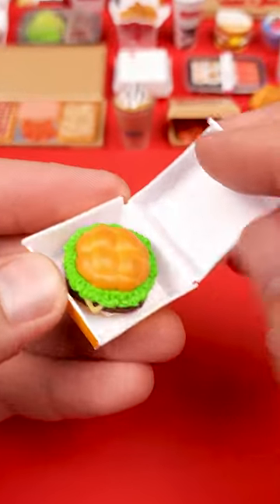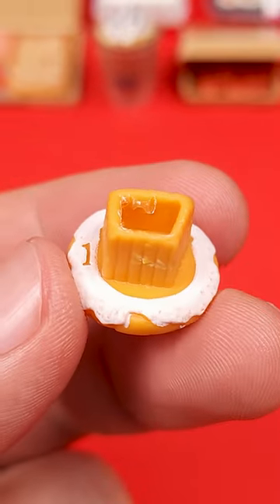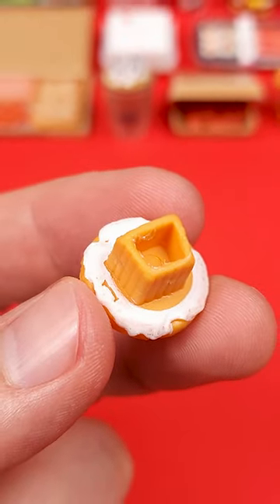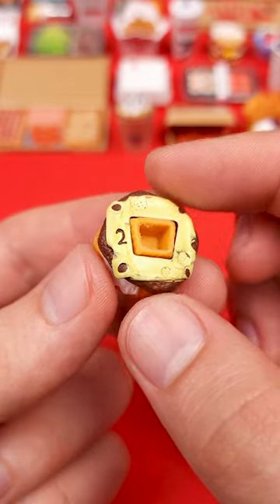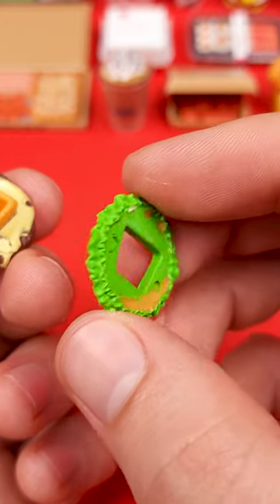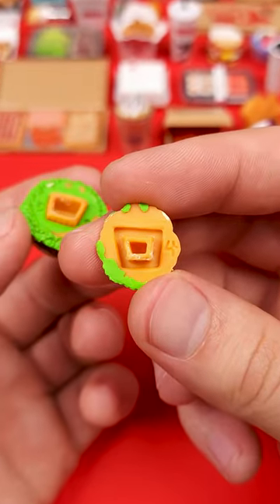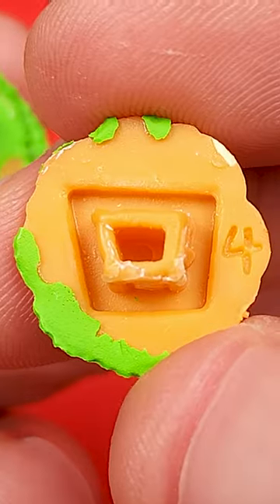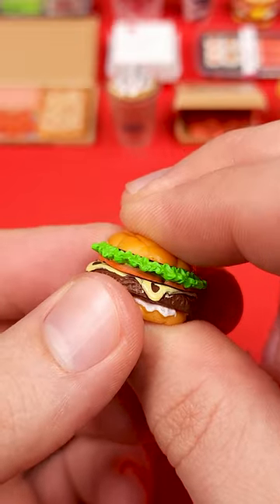How Are Mini Brands Made!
Ever wondered how Mini Brands are made? Here's what's inside the Jack In The Box Buttery Jack cheeseburger!